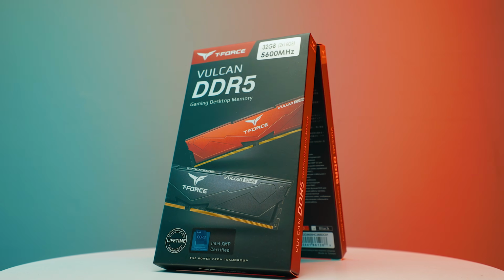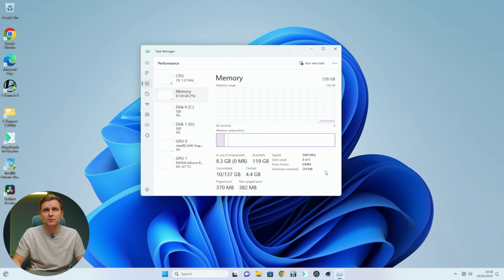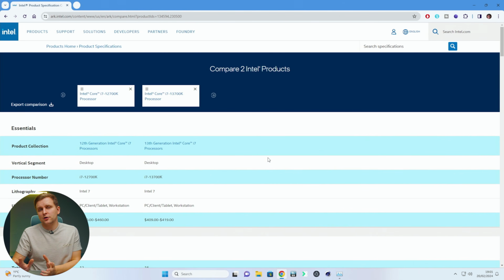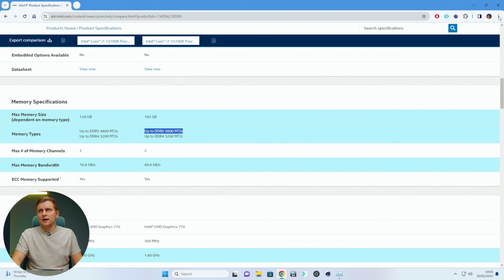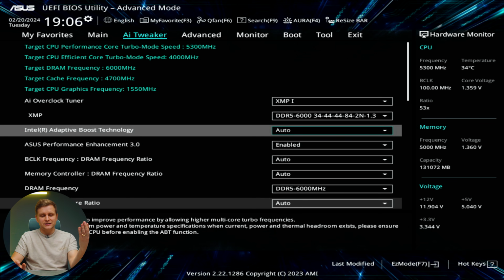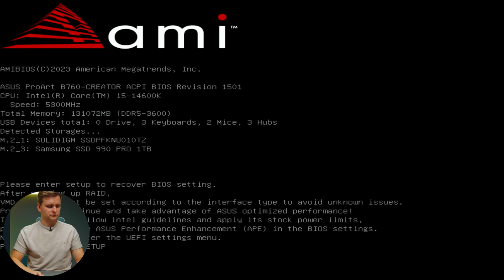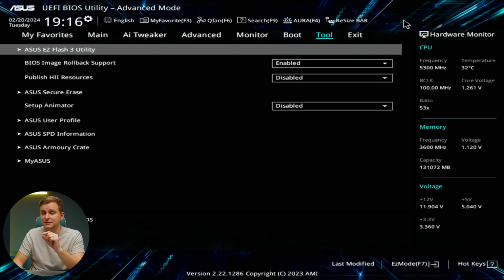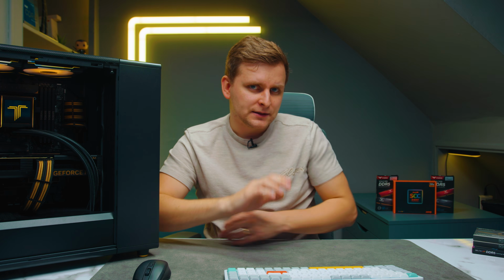Maximize RAM Speed EXPLAINED: Common Mistakes to Avoid & FREE Performance Boost!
Looking to get the best performance out of your RAM kit - watch this for free performance. Full RAM Speed tutorial step by step guide for beginners!

96GB 6800MHz Teamgroup RAM

RAM in this PC (shown on video)

OTHER:
- Favourite camera Monitor w LUT
- Music Licences:

0:00 Intro
0:59 Sponsored Segment
1:26 Why not getting the FULL speed?
2:08 XMP & EXPO/D.C.O.P explained
3:15 EXPLAINED: Why 4 sticks is harder than 2 sticks?
4:42 Which CPUs have better IMC?
6:27 How motherboards affects the MAX Memory Speed?
7:16 How to enable FULL RAM SPEED (XMP) in BIOS?
9:48 Memory Training
12:00 CPU silicon lottery
13:04 Getting the MAX RAM speed supported by your CPU
15:00 What to do if your PC crashes?
15:52 FASTER RAM Performance gains
16:55 FREE Faster Performance TIPS
18:14 Do this instead - 2 vs 4 sticks
19:17 How to reach out to me for private questions?